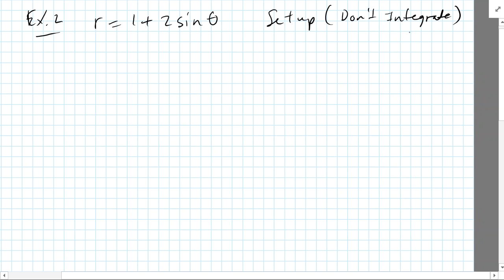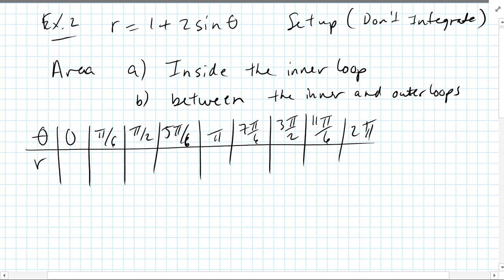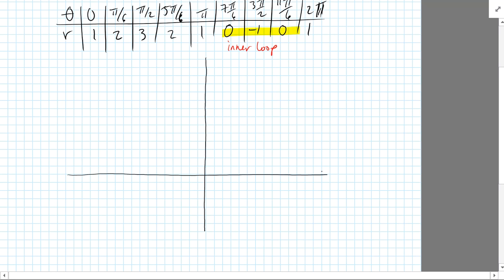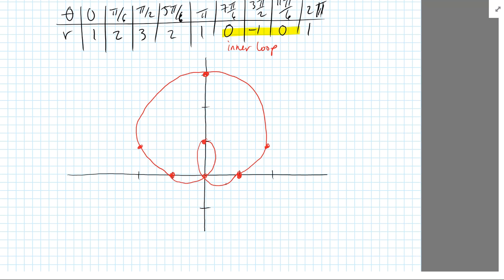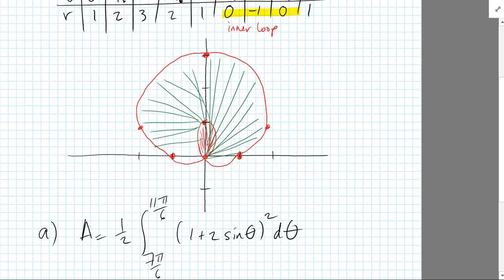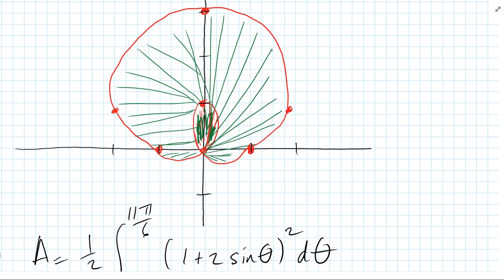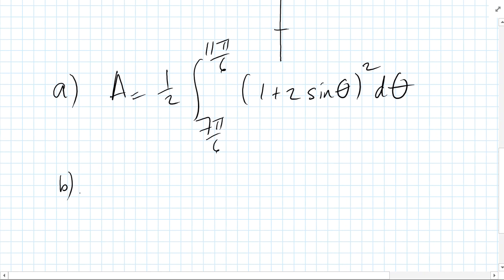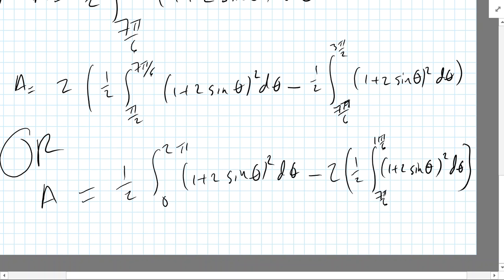BC - Polar Area between Graphs Ex 2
Sec 11-4 Day 3 Part 2